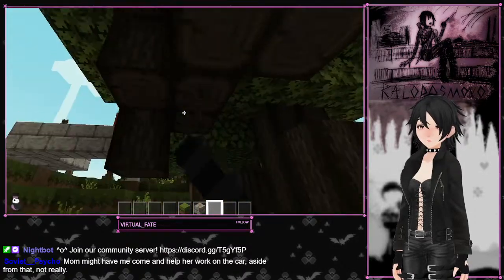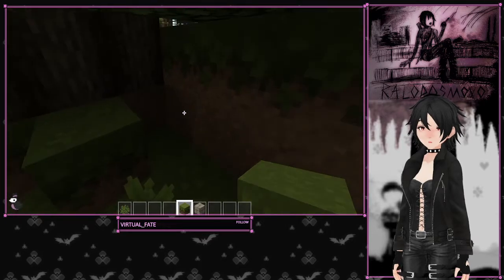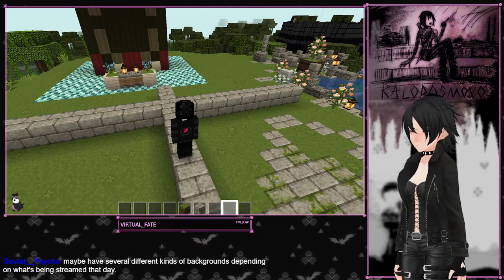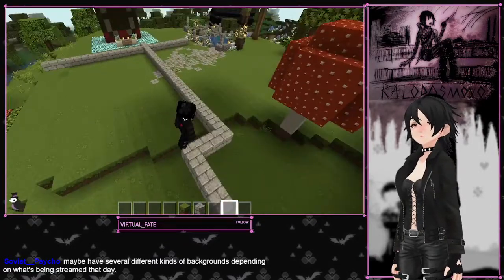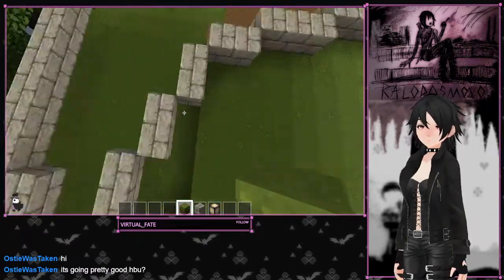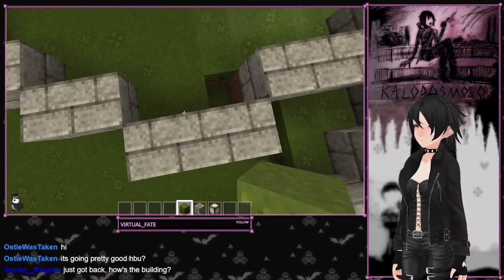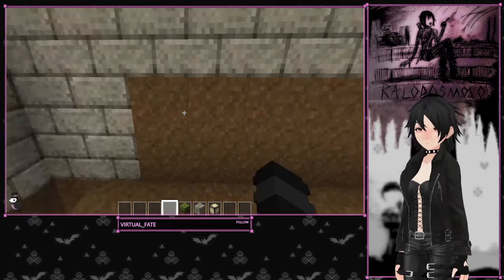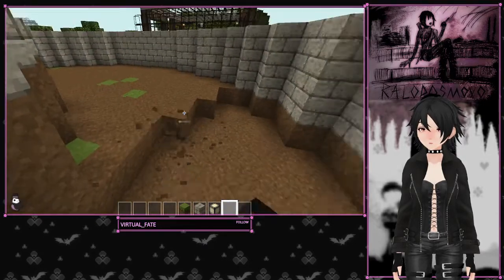Shulliy's Minecraft Server - Ep: 6 [Part 1]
In this episode I work on building Kelpie The Fox's Fairy Underground Moon base!